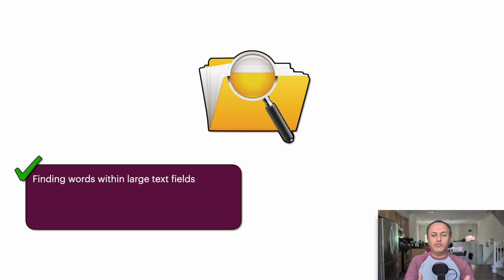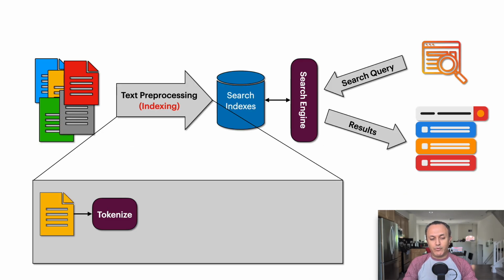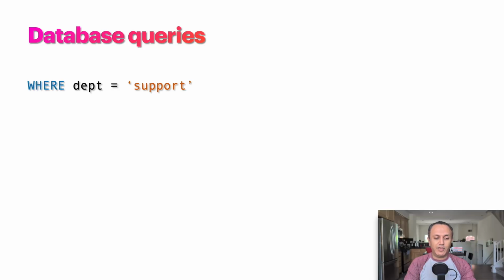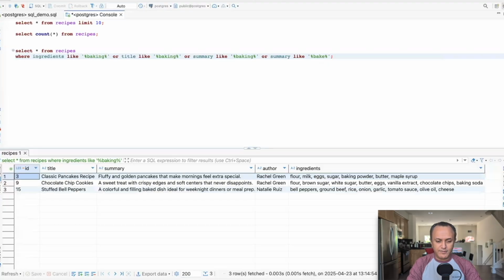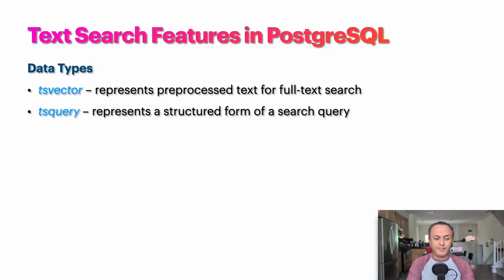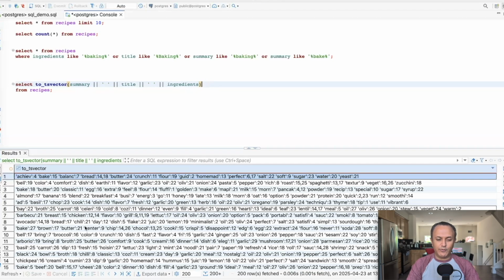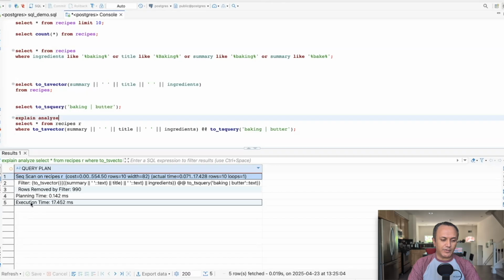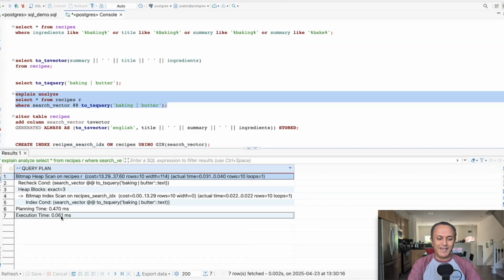Full Text Search (FTS) in Databases (English) with Amr Elhelw - Tech Vault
In this video, we give an overview of full text search functionality, how it works in general, and some of the related features in PostgreSQL. We also briefly describe some specialized text search frameworks like Lucene and Elasticsearch.

▬ Contents ▬▬▬▬▬▬▬▬▬▬▬▬
00:00 Intro
02:45 How does it work?
08:33 Pattern Matching in Databases
15:55 Text Search in PostgreSQL
30:20 Specialized Text Search Systems
32:39 Summary